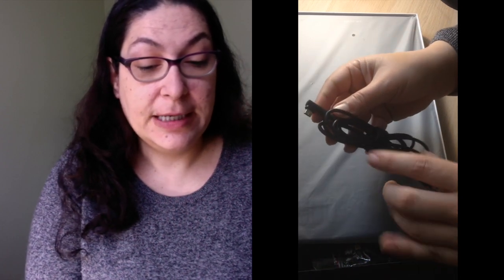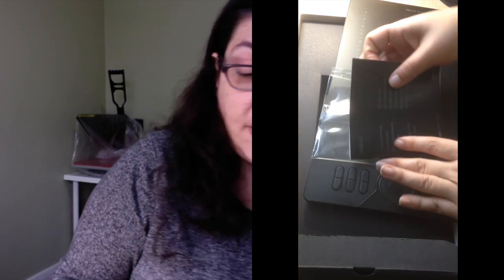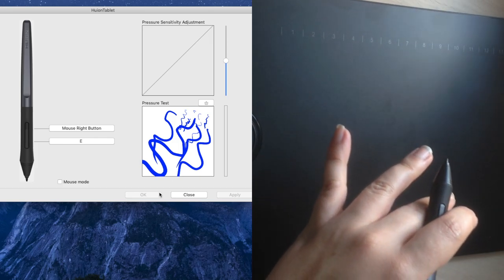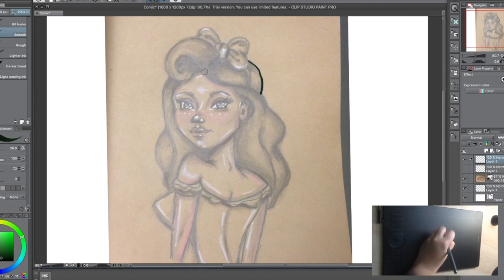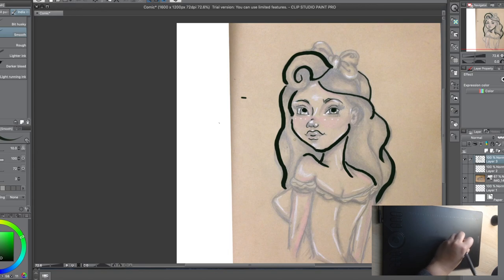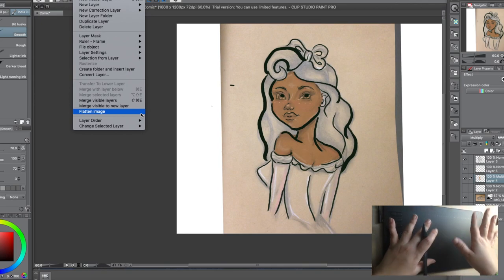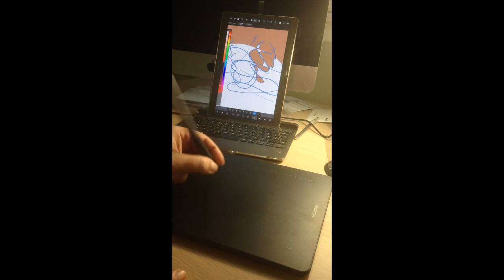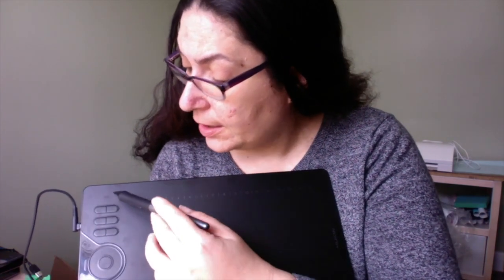My Collaboration with Huion Newest Creative Pen Tablet/HS610/Review/Speedpaint with kkatz art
Check this video out for a full review on the HS610 Huion Tablet.  Amazing information and speed paint fun . In the video I use Clip Studio Paint as well as Medibang

Canadian Amazon

USA Amazon